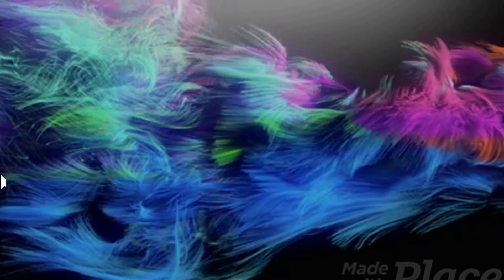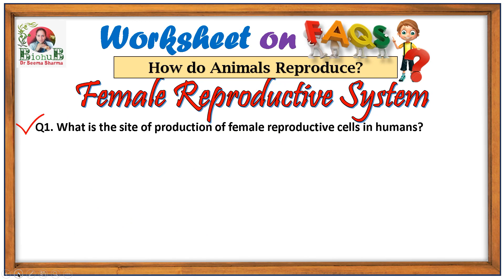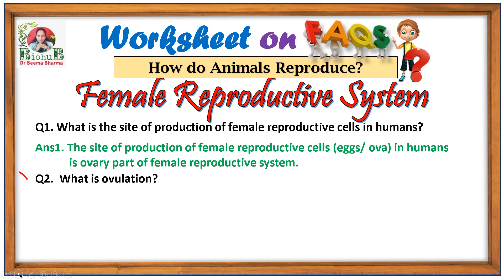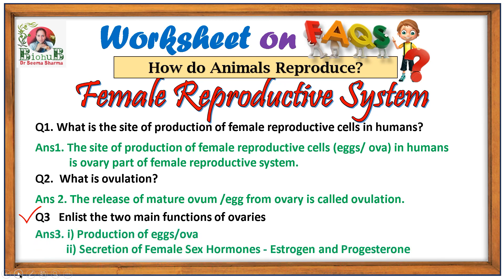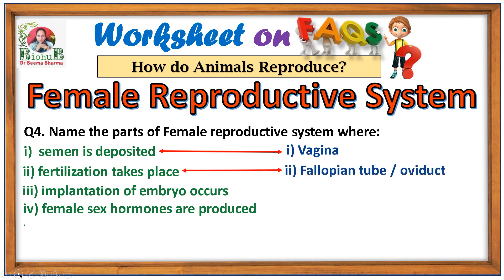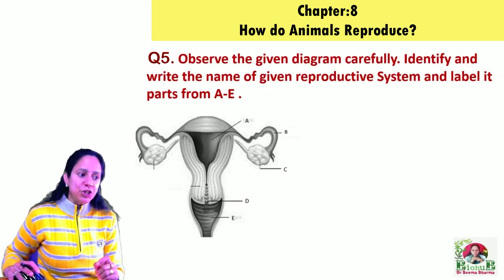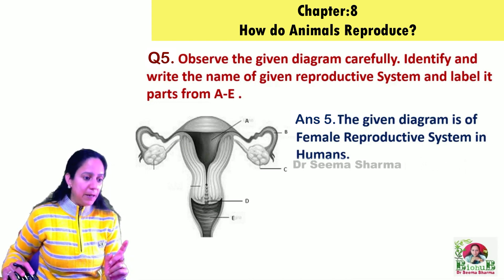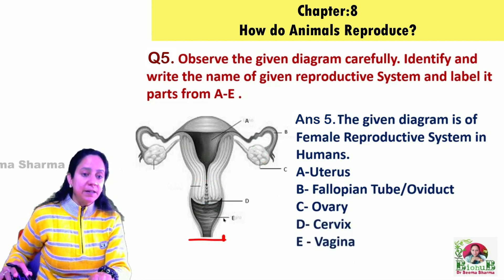Female Reproductive System : FAQs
This video -cum- Solved worksheet  will enable you to  prepare this sub-part of the Human Reproduction  and answer most of the common and frequently asked (important ) exam questions like:
Q1. What is the site of production of female reproductive cells in humans?
Q2.  What is ovulation?
Q3   What are the  two main functions of ovaries?
Q4. Name the following parts of Female Reproductive System where:
        i)  semen is deposited.
        ii) fertilization takes place.
        iii) implantation of embryo takes place.
        iv) female sex hormones produce.
In addition to it, one DIAGRAM based question is also included in this video.
 So, do go through those questions for practice purpose . Good Luck👍
 The concept of ' Explanation and Important questions ' Series of my Bio Hub You Tube Channel is to presented complex biological systems in a simple and easily understandable manner, so that my young viewers can correlate and comprehend these clearly and completely.
Let the young Biologist within you understand and comprehend own (Human) reproductive system with utmost clarity!!! get going!   Enjoy!

Biology Facilitator:
PhD Botany